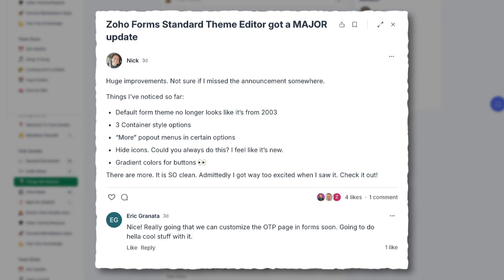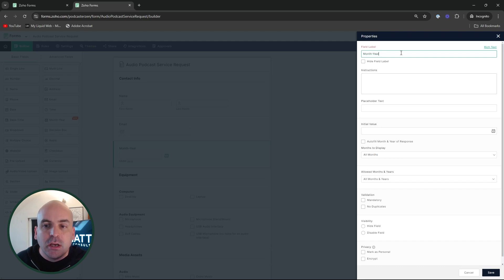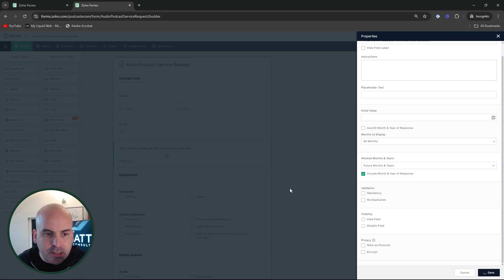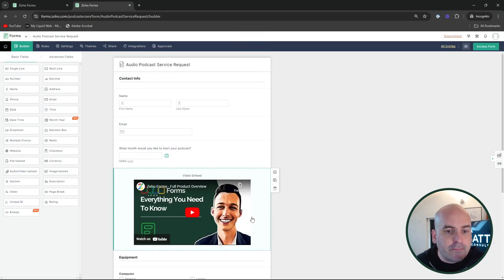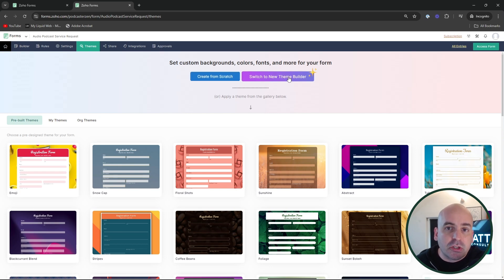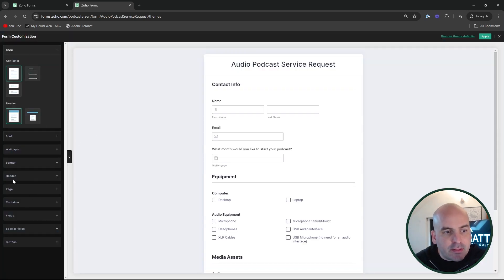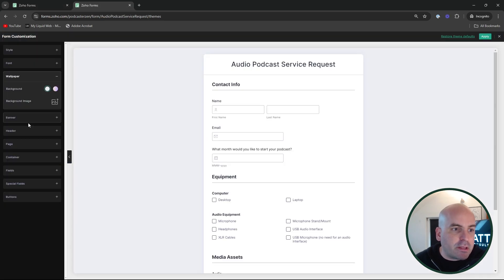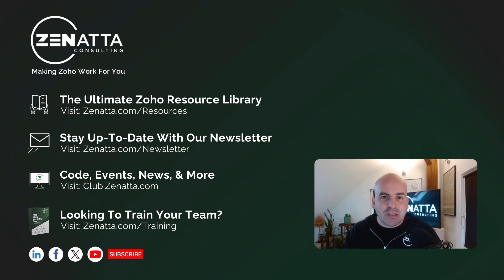Zoho Forms Builder Gets a Makeover | New Features Breakdown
In this video, we explore three brand new features recently added to Zoho Forms, including a new theme builder, two updated field types, and media embed capabilities. These features are already live but not yet officially announced, so we dive into how to use them and upgrade your forms with modern looks and functionality.

Big shoutout to @nickmitchell0 for posting in Club Zenatta about these new changes. Check out the post here: